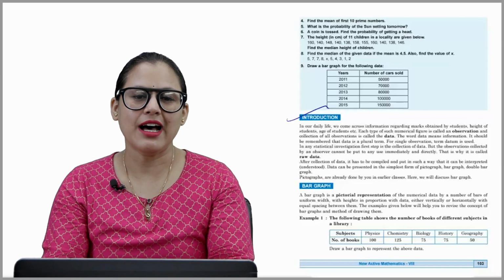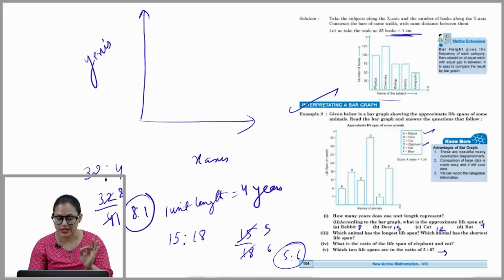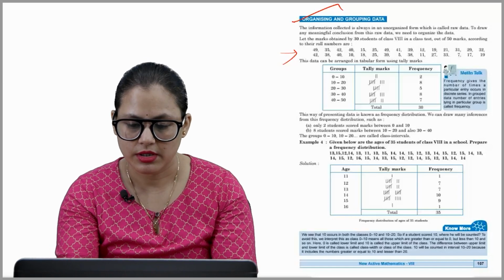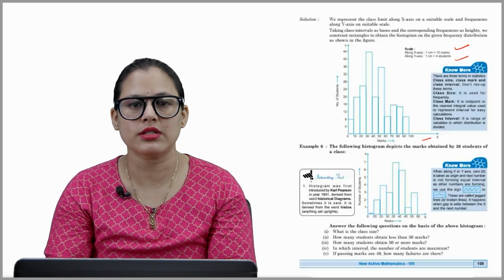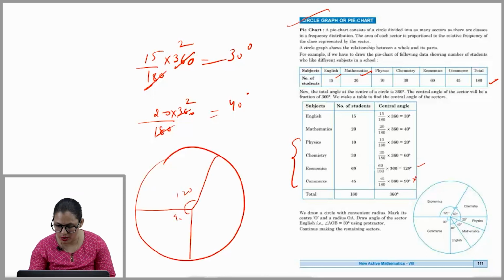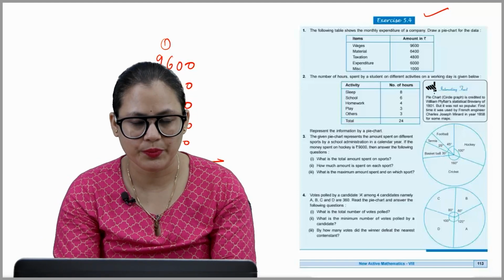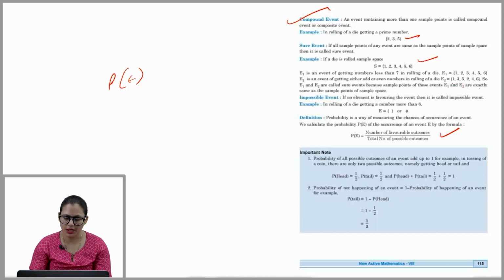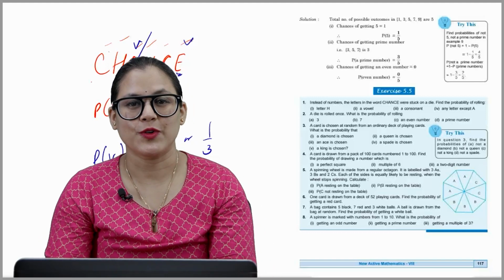Ch 5 | Jay Cee | Active Mathmatices | Class 8 | Data Handling | For children